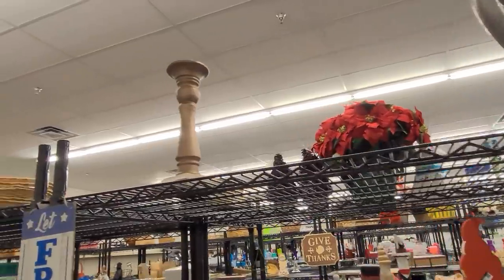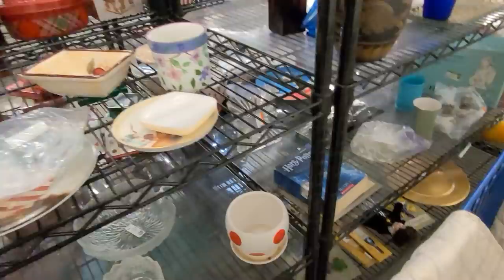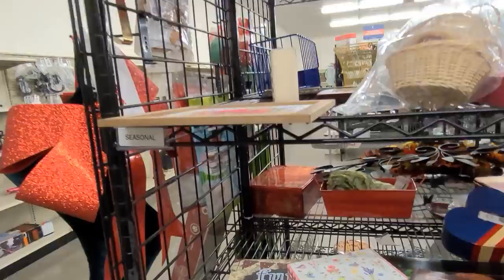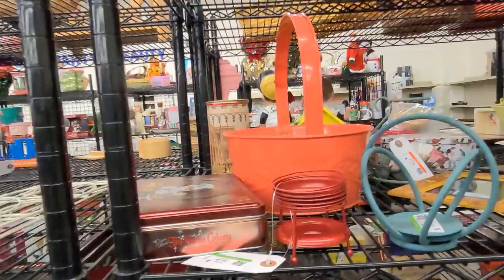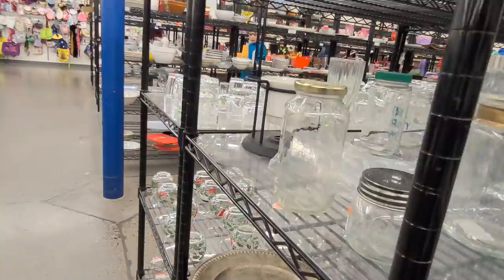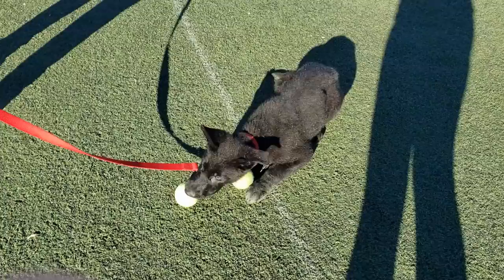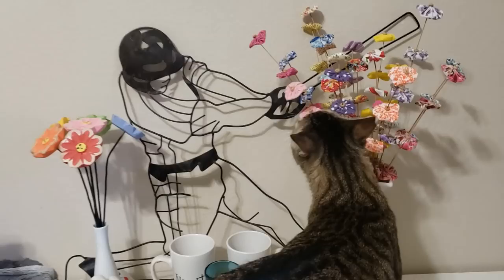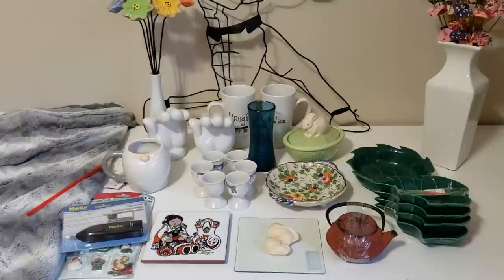MYSTERIOUSLY MARKED ART GLASS at GOODWILL!! / THRIFT WITH ME! / Buy Direct from my HAUL / BEAR!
I found a gorgeous blue art glass vase. with a mysterious mark, can you help me decipher it??? Thrift with me as my favorite Goodwill comes through again and I find some amazing treasure on the shelves!
Its a chilly February 1st in Las Vegas! The Goodwill shelves were ready to be restocked but I still found plenty of treasure!! Thrift with me and learn what to bolo and what to leave on the shelf and why. I ALWAYS pick up decorative hands when I find them at Goodwill. especially when they are Mickey Mouse hands! I also found a metal wall art baseball player, some vintage green California Pottery, a pair of Mickey Mouse gloved hand wall hooks, two stunning flower arrangement and a mysteriously signed art glass vase! Don't miss bonus footage of the latest work on our new house and our new German Shepherd puppy Bear. Stay to see everything I purchased in my haul featuring my cats Bandit and ALSZiggy, I show you everything I found, what I paid and what I expect to get for it. Please don't forget that you can buy items you see in my haul directly from me! If you would like to purchase something I show for the price I quote (plus shipping to your zip code), please send an email with your mailing address, Paypal email, and a description, timestamp or screenshot of the item you would like to purchase, to .so, lets go thrifting!

Video 82